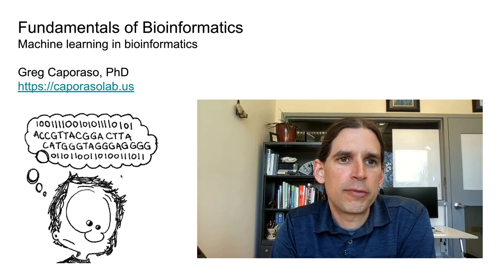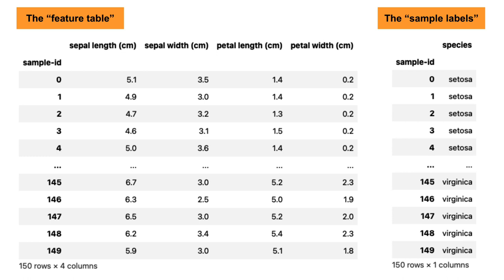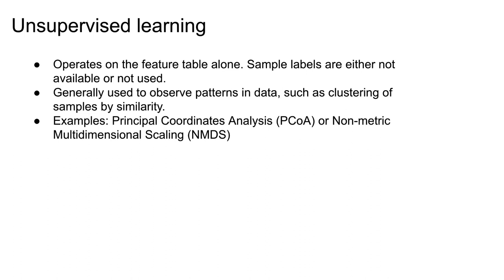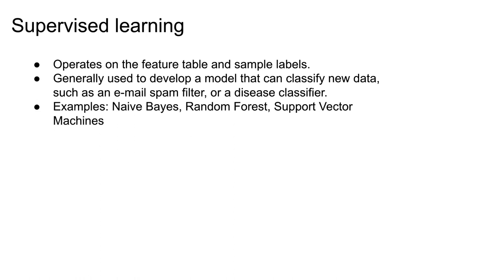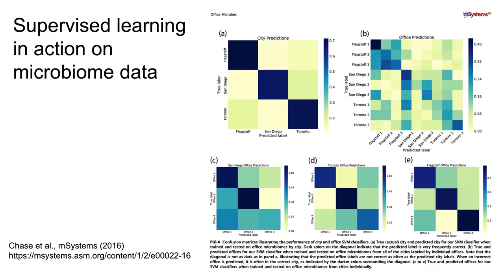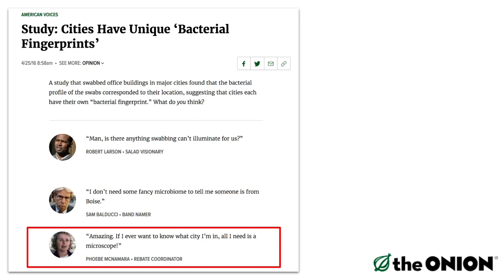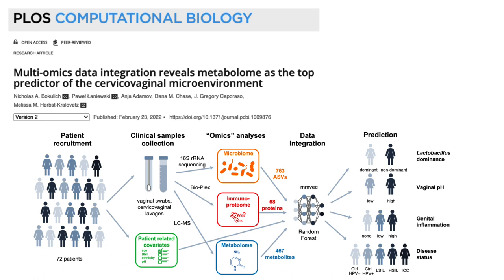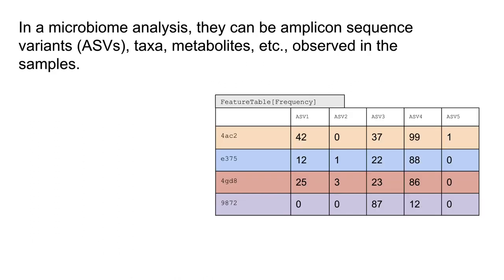Machine learning in bioinformatics (part 1)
This video introduces unsupervised learning, supervised learning, and core data structures used in machine learning. The slides presented in this video are available